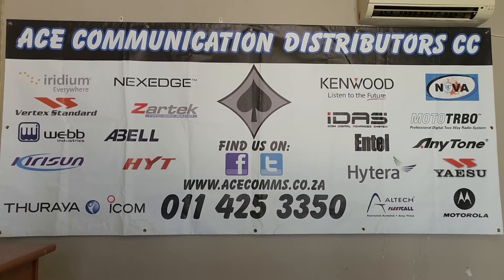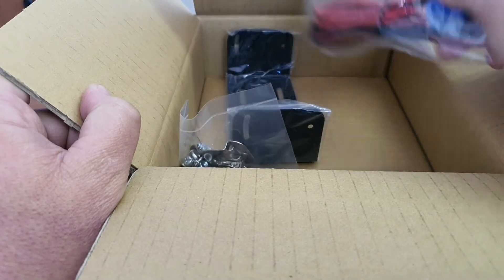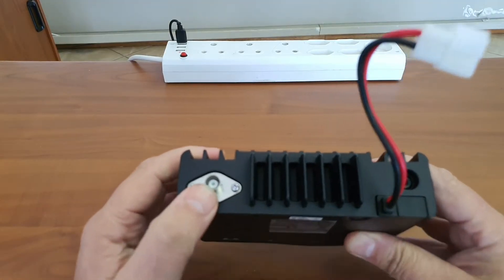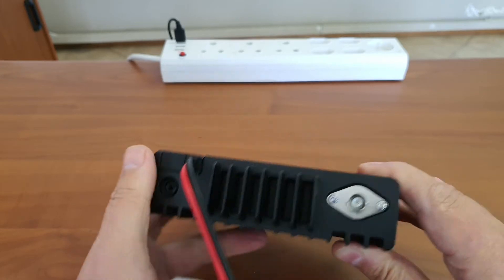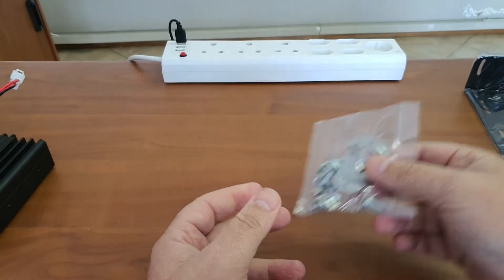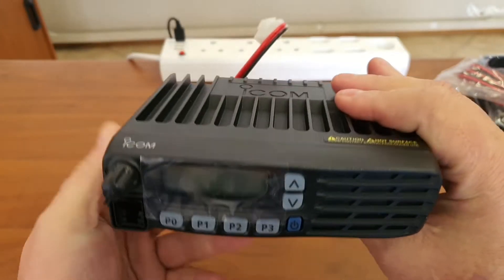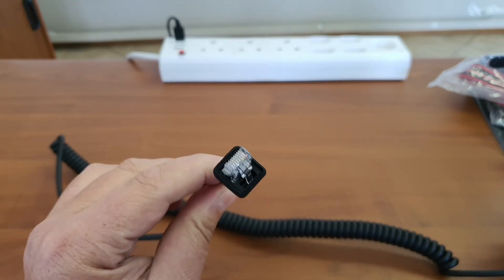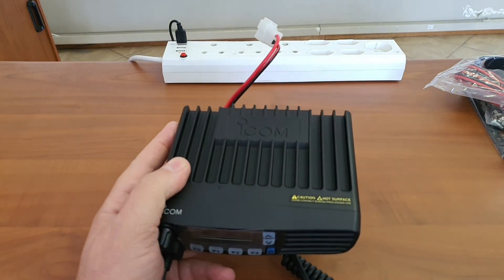ICOM F5022 Mobile Radio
ICOM Mobile Series Radio